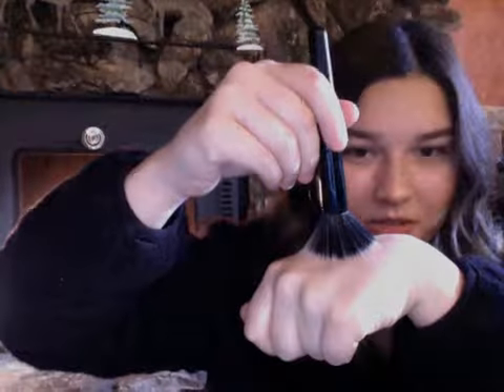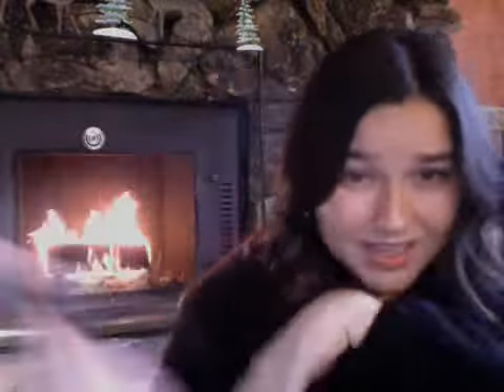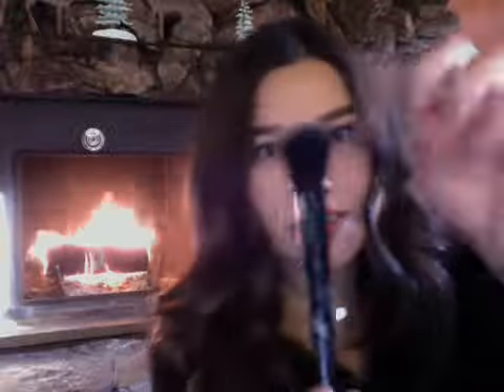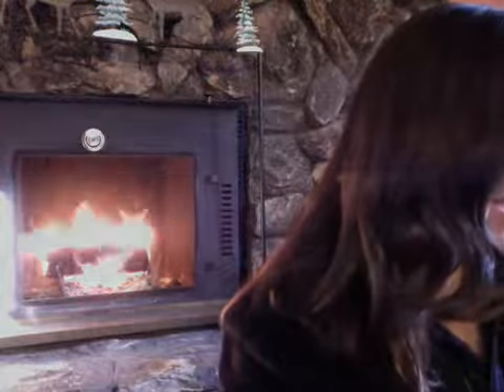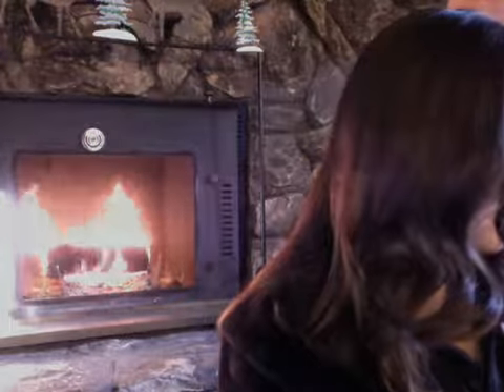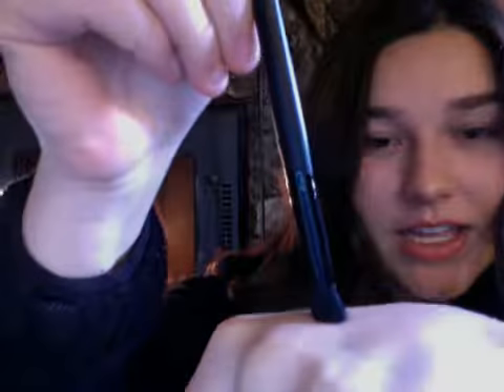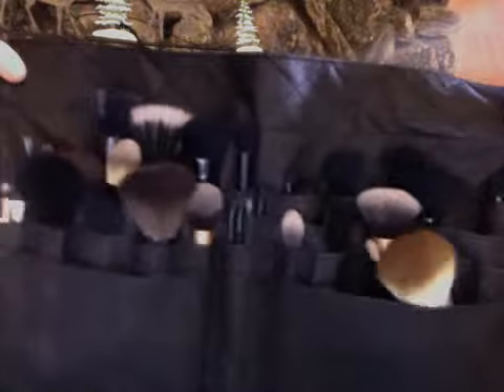Elf cosmetics 29 brush set